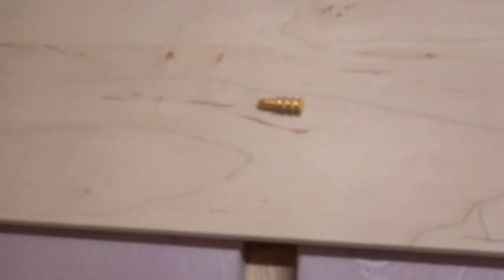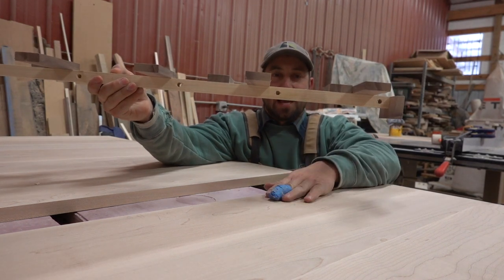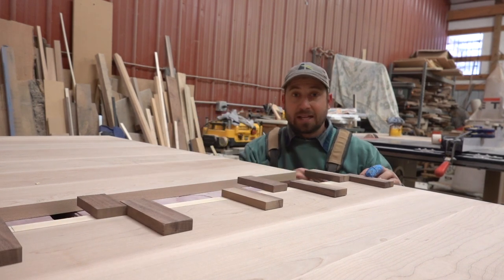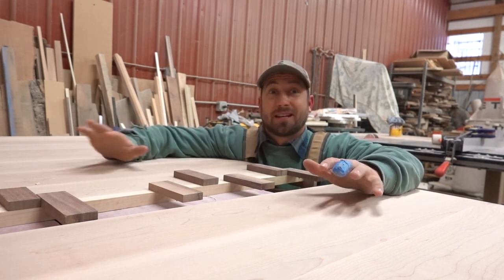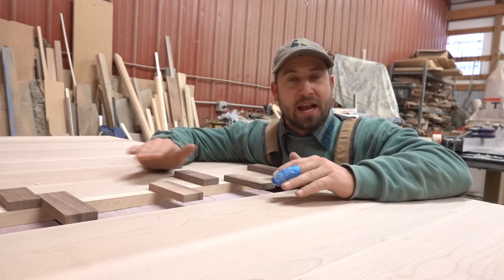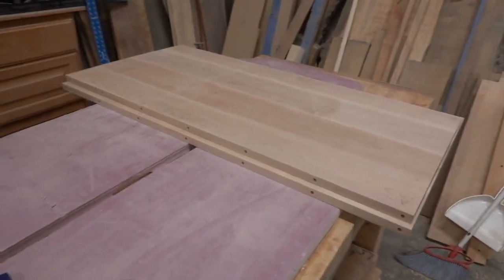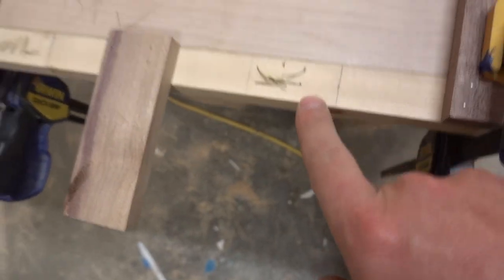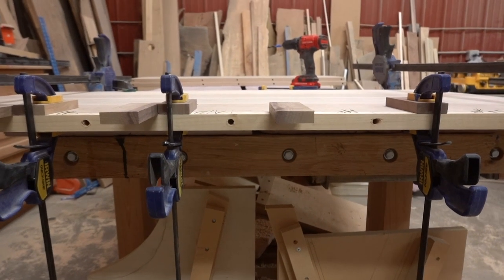How to PERFECTLY Match Table Leaves and Pins.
How to install table pins accurately in table leaves. I created a jig and it worked great and is very repeatable.